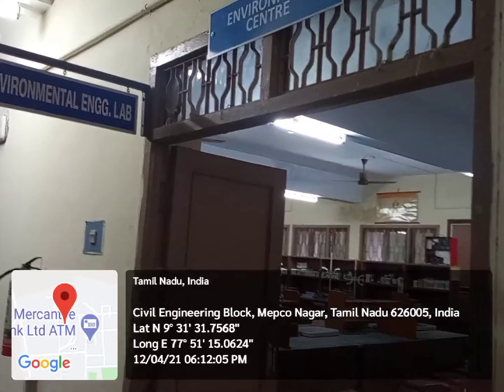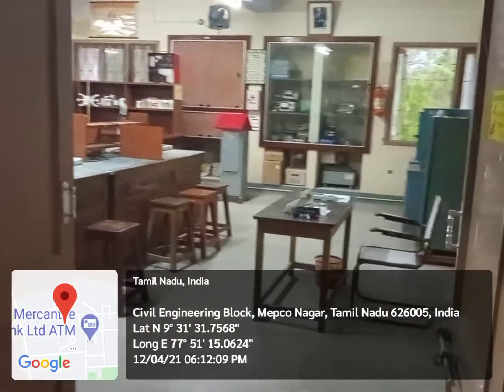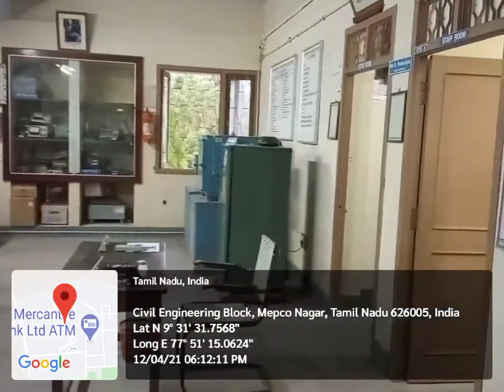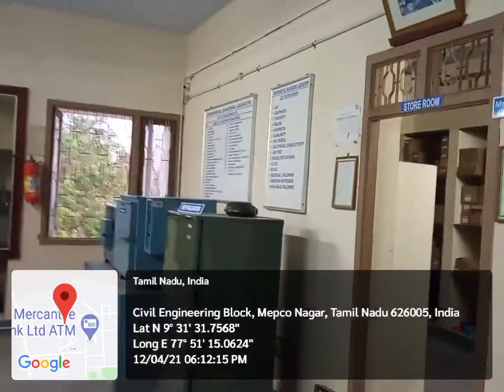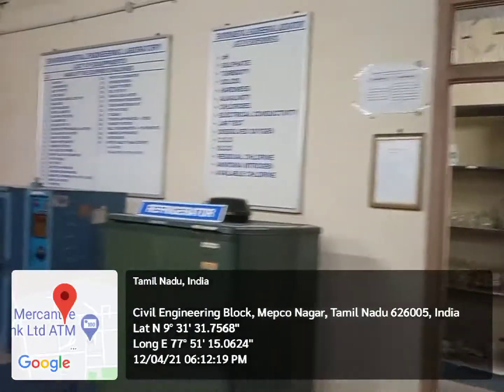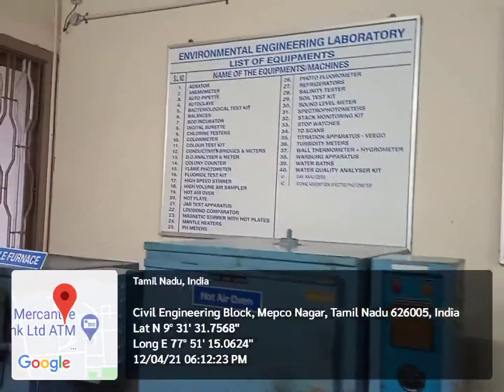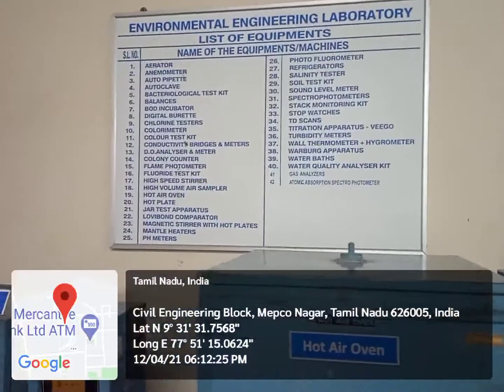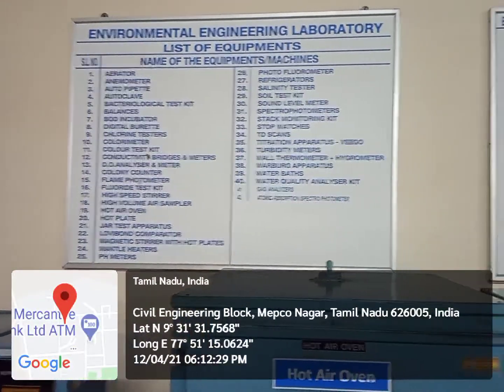16. Environment Centre